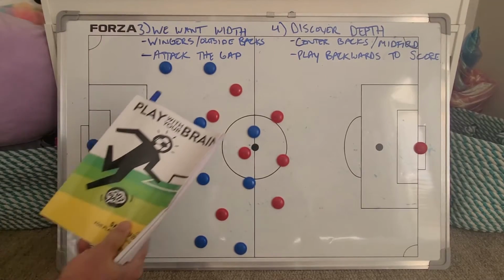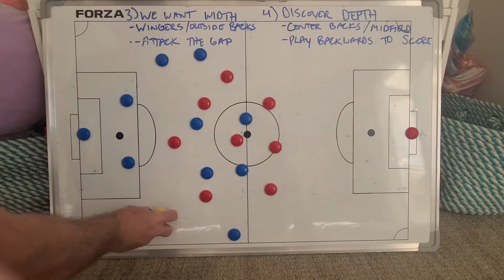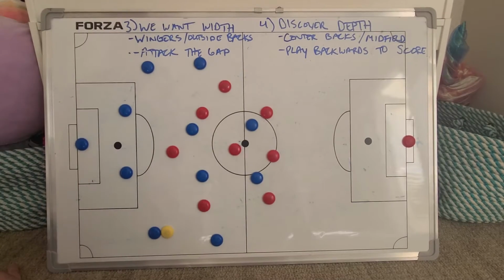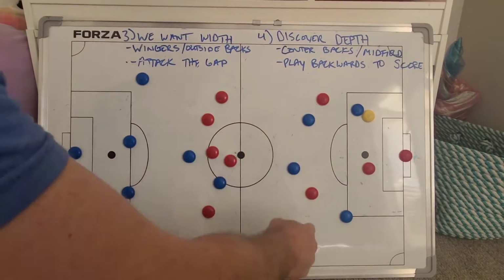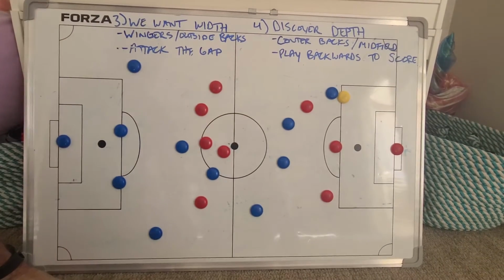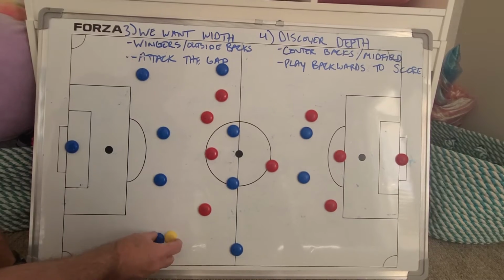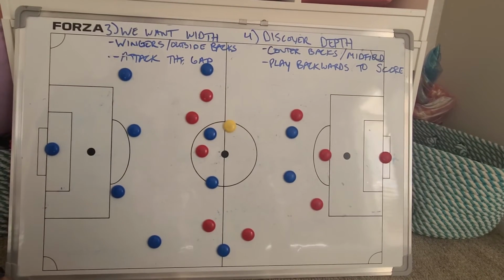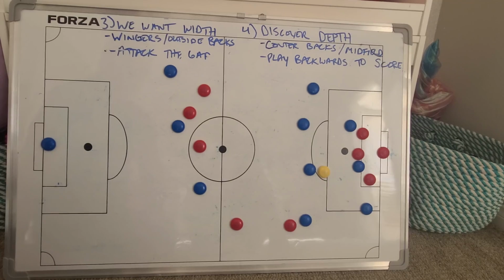"Play with your Brain" - Chap 3 and 4 key concepts